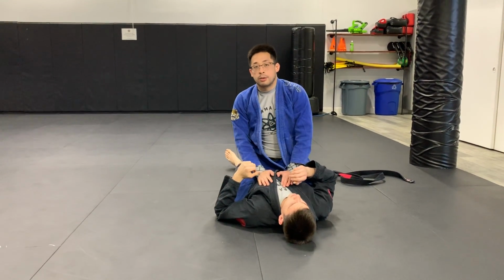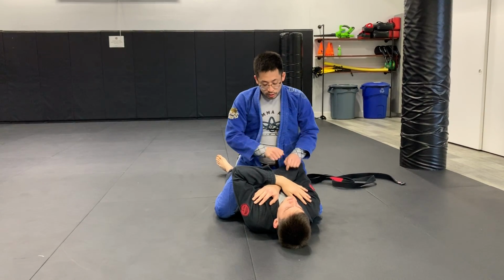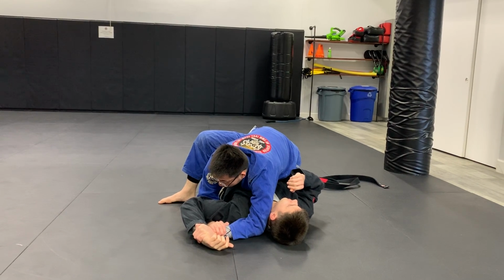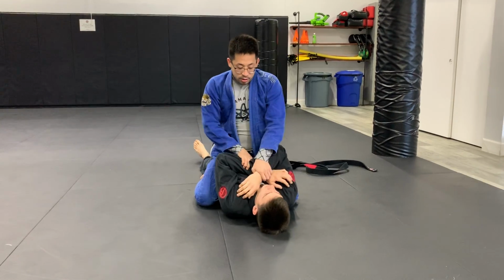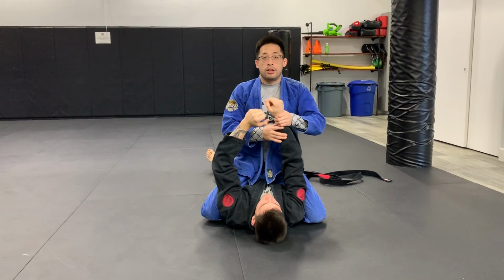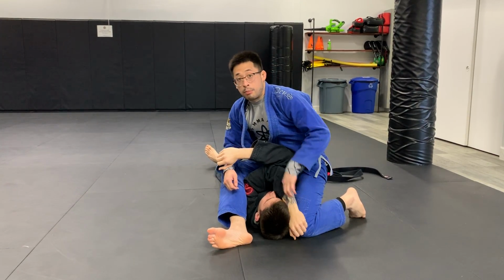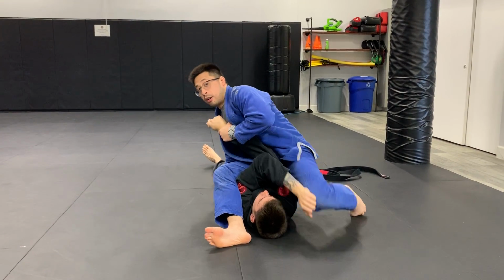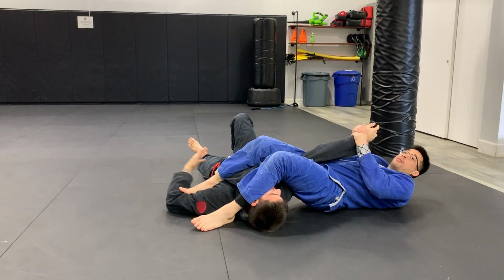Submissions from Mount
Practicing the Kimura and Armbar from Mount.